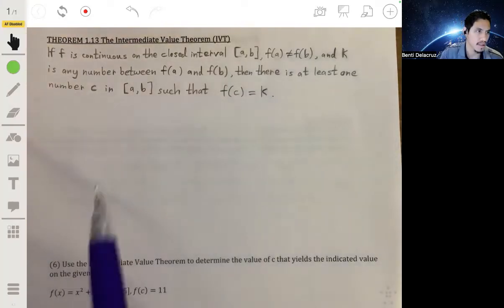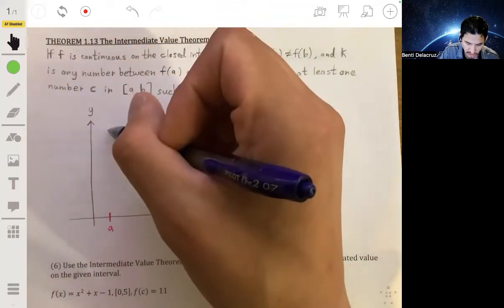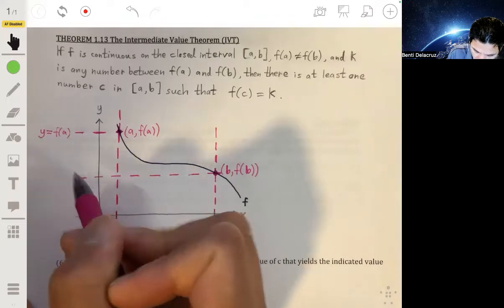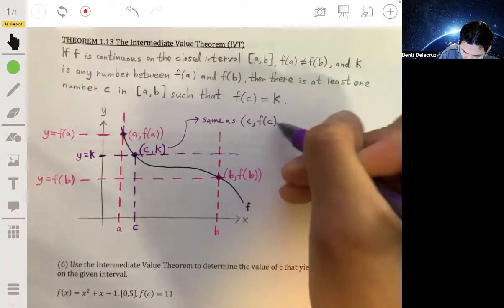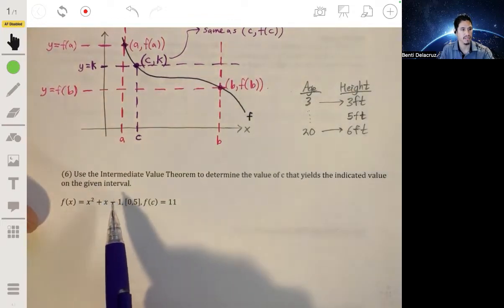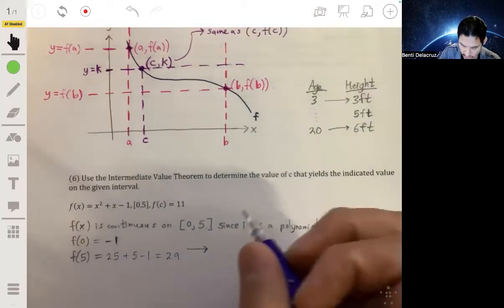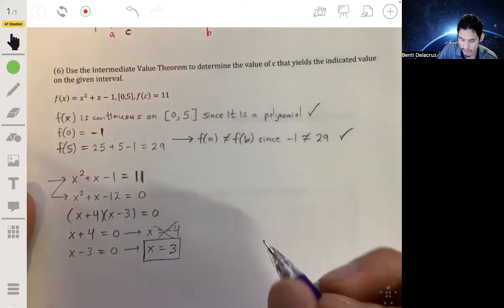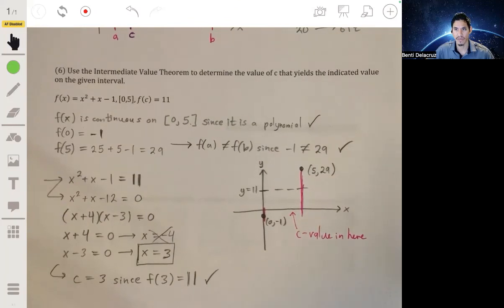The Intermediate Value Theorem | AP Calculus AB/BC Lesson 1.4.2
In this video I explain the concepts behind the Intermediate Value Theorem (IVT) and go over an example problem.